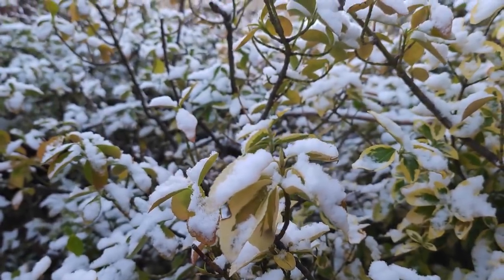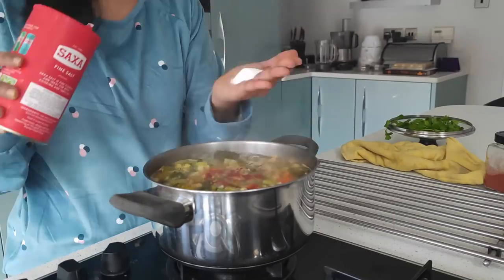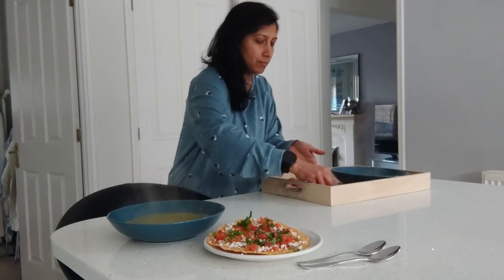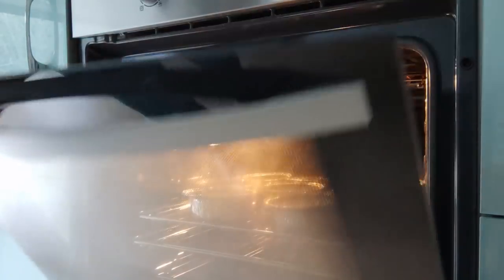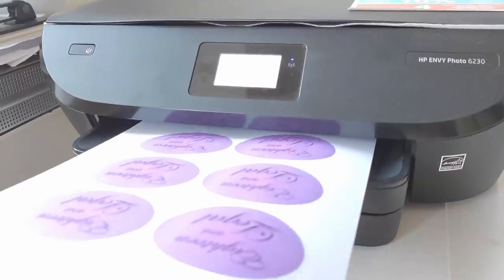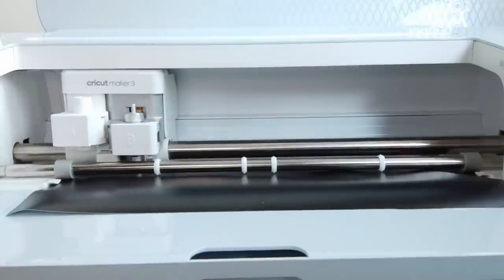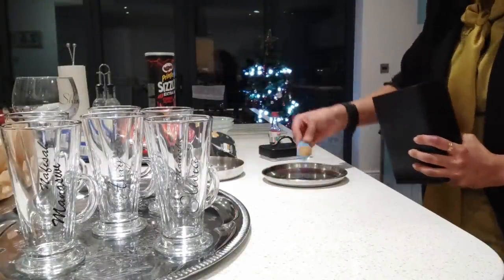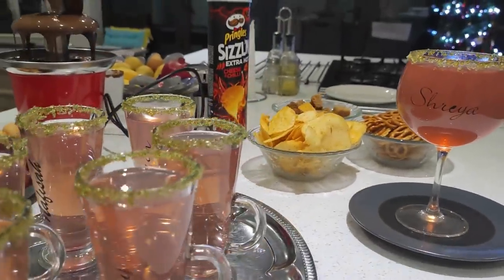Birthday Party ideas | Personalized drink glasses | How to create a cake box | Healthy Soup recipe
Hello Everyone,
This video literally sums up the whole year for me from a daily healthy routine that I follow to celebrating Shreya’s birthday in December!
I really hope you all will like this video and here is wishing you all a very Merry Christmas & Very Happy Healthy New Year 😊

Here is to the wonderful Cricut machine that can help you transform your imagination to reality

If you would like to watch: Cricut design | Personalized drink glasses | Personalized party glasses | Easy Mocktail recipe |  How to make a cake Box | Easy Cake box idea | Birthday Celebration ideas | Adding labels to a glass | Adding names to a glass | Broccoli Soup | Masala Papad | Winter soup recipe | Soup recipe | Healthy soup recipe

Yours Truly
Xxx